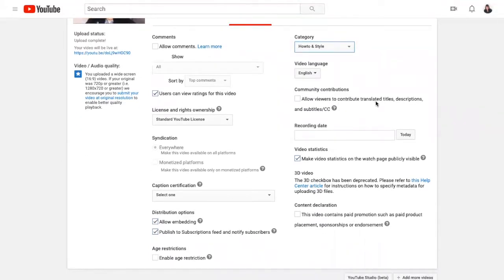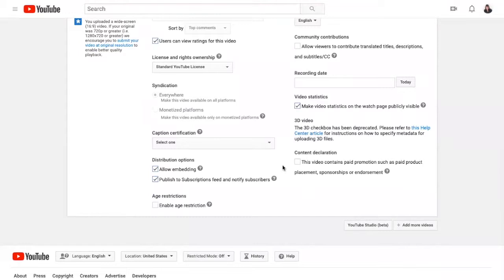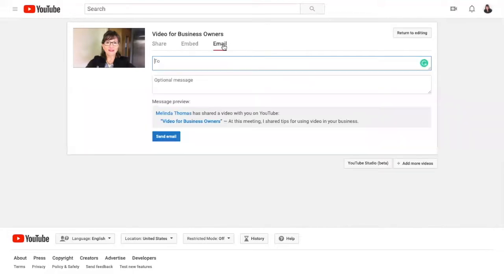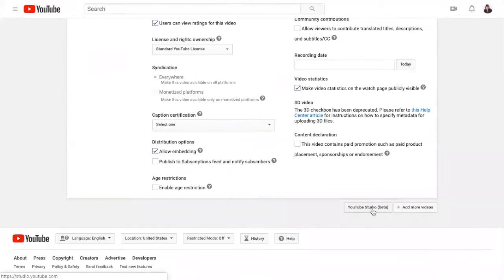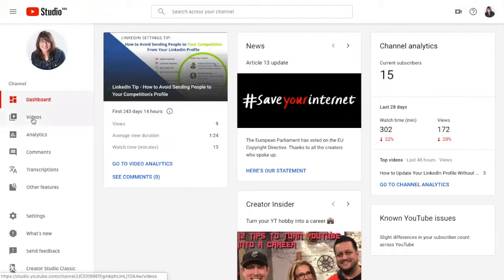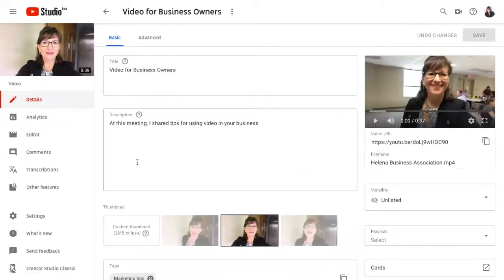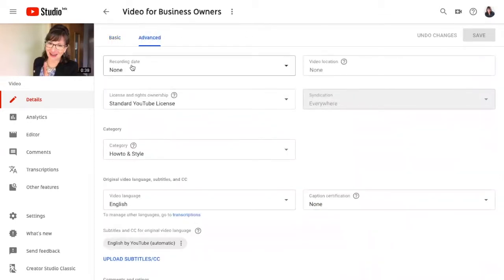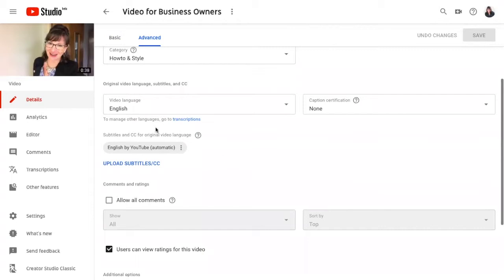How to Upload a Video to YouTube & Auto-generate Captions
Uploading a video to YouTube is easy, it's the steps after it has uploaded that can be confusing! In this video, I'll show you how to upload, adjust the settings and auto-generate captions.